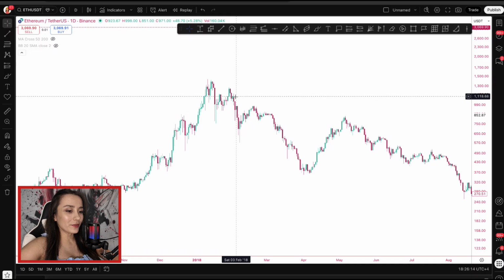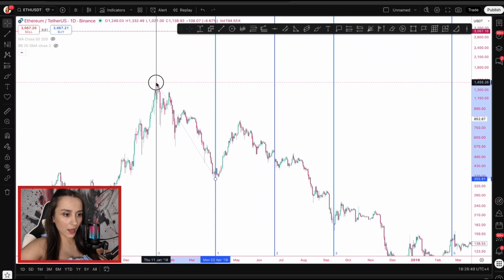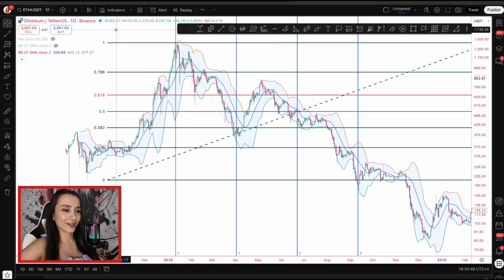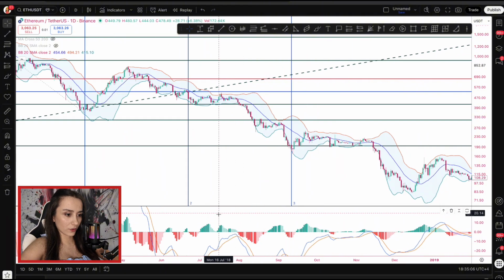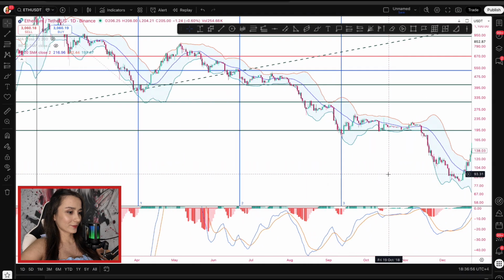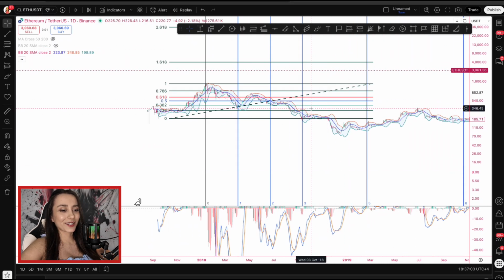Fibonacci Time Zones in Crypto | Timing Market Moves Explained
In this video, I explain Fibonacci Time Zones in crypto and how they help estimate potential timing for market moves, rather than price levels.
You’ll learn how to apply time-based Fibonacci, identify cycle intervals, and combine time zones with price structure.

This video is part of my crypto technical analysis education series.

📊 Topics covered:

Fibonacci Time Zones in crypto

Time-based market analysis

Market cycles & timing logic

Confluence with price structure